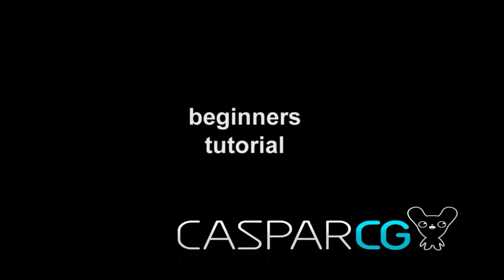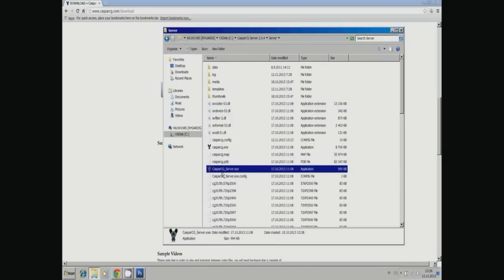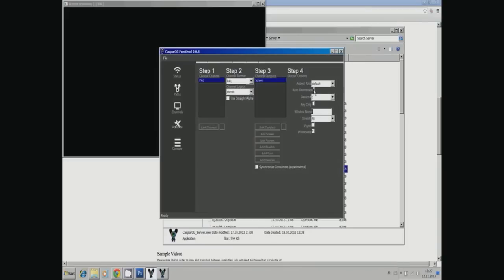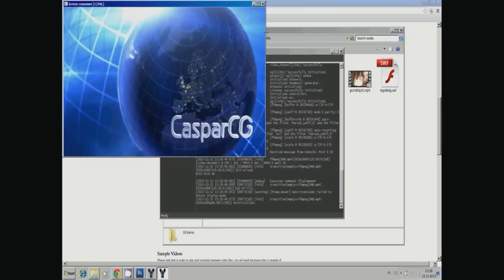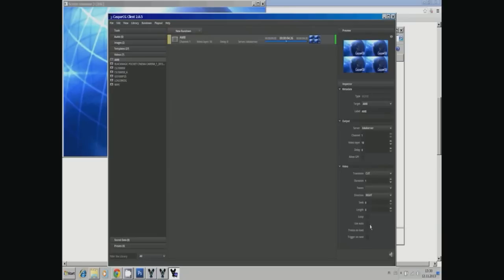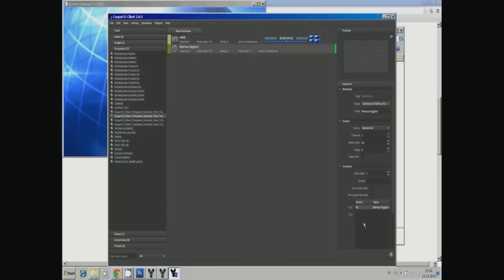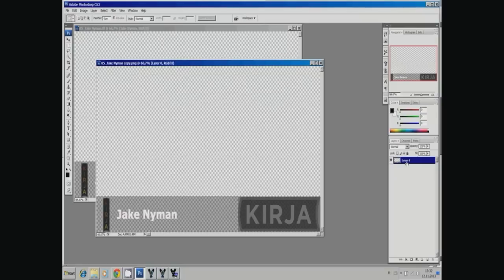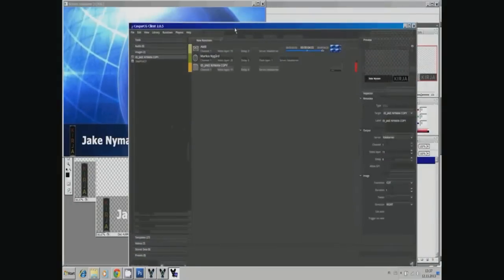CasparCG beginners tutorial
This is a beginners tutorial for CasparCG. It covers basic configuration and how to do your first playouts. Its very simplyfied just in purpose of being simple.